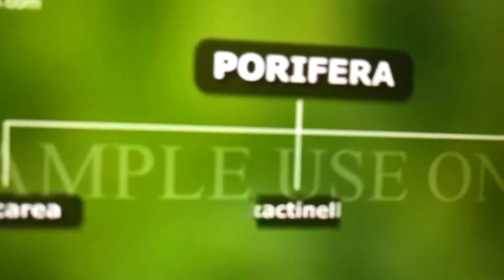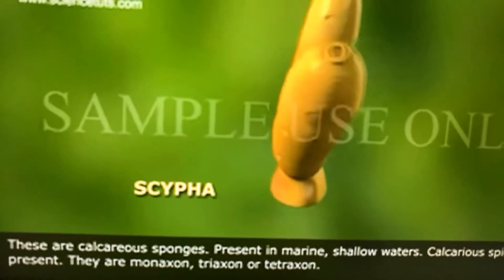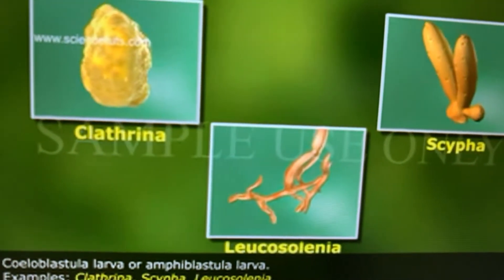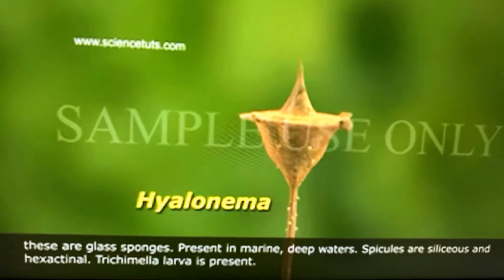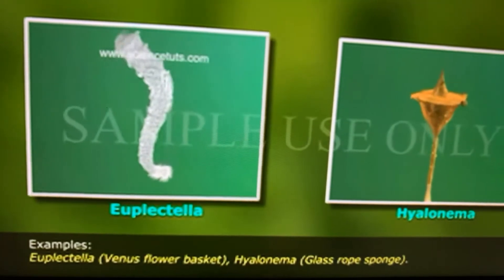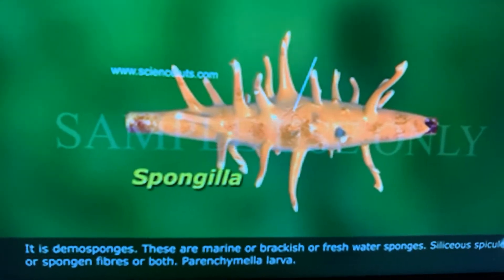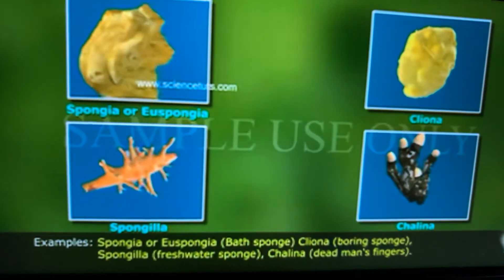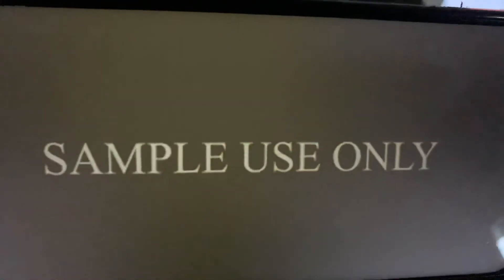Classification of Porifera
Calcarea... Hexactinellida... Demospongia